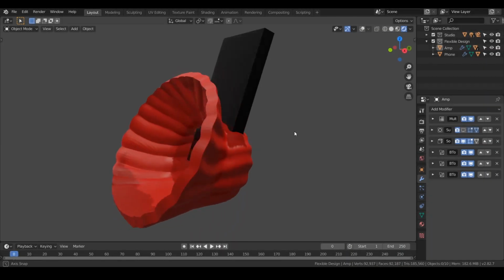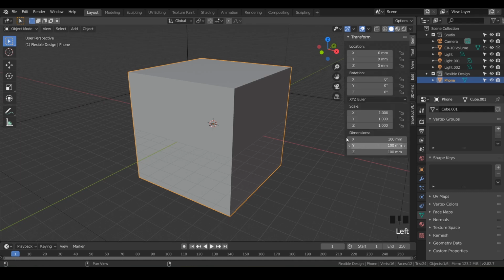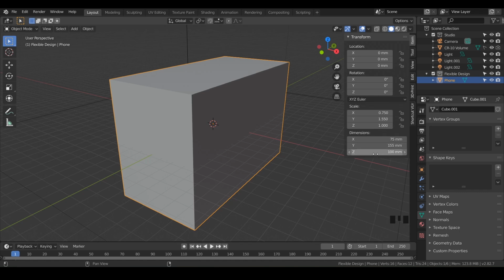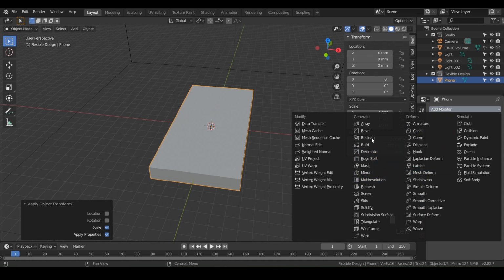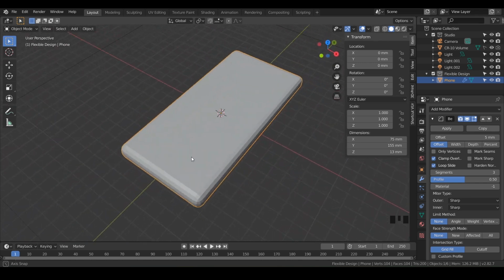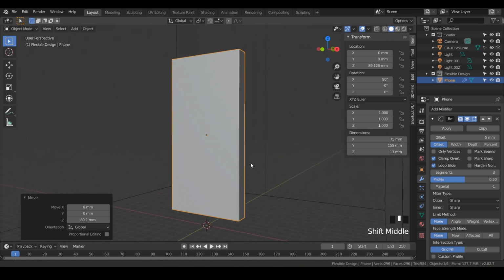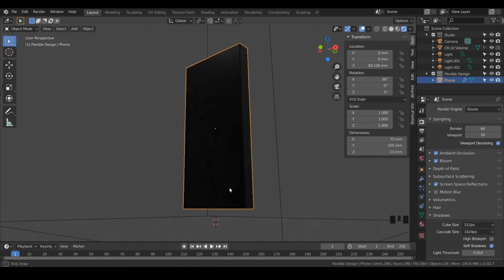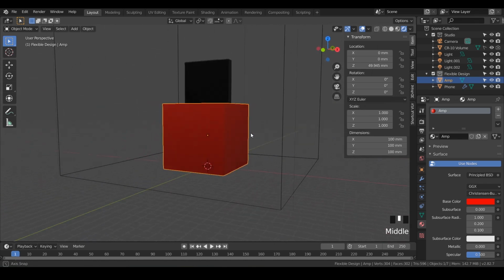Measure Cell Phone & Create the Base | FREE Blender for 3D Printing Course